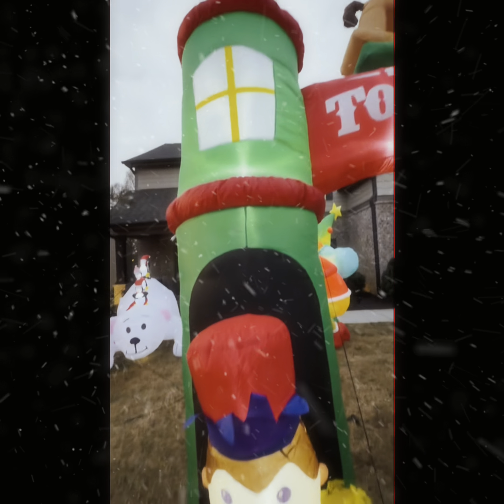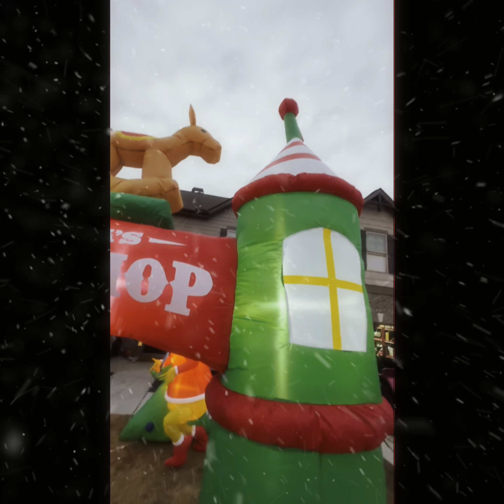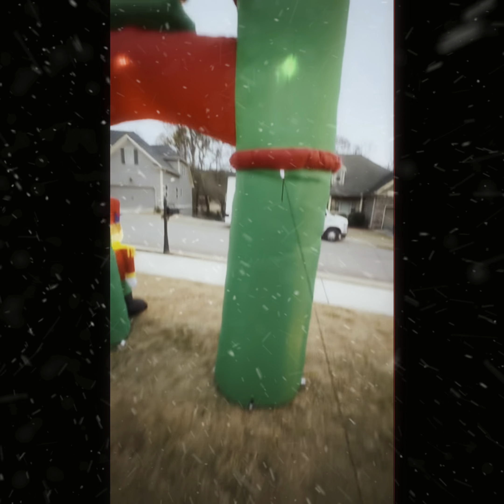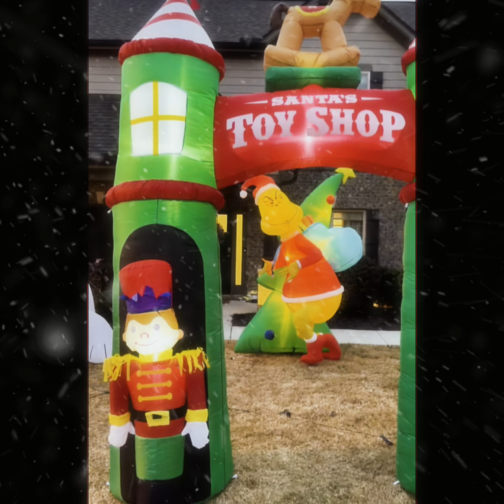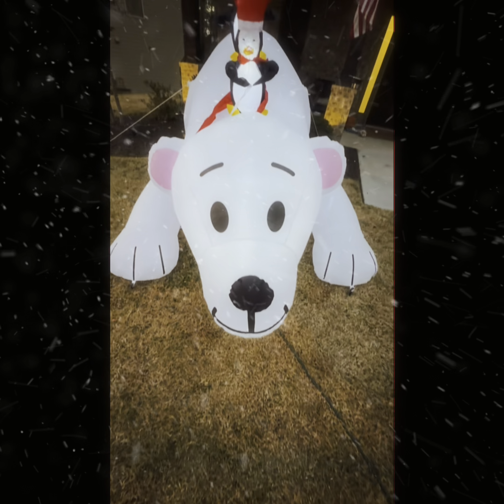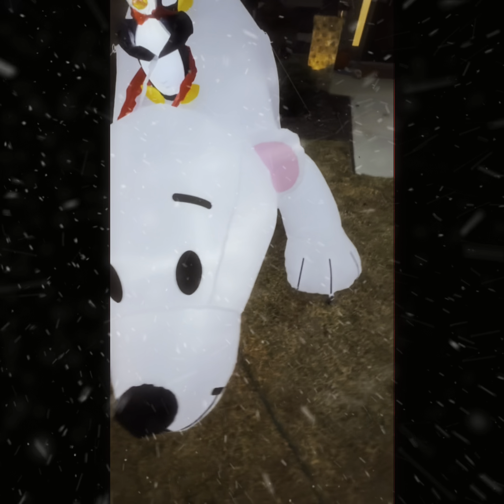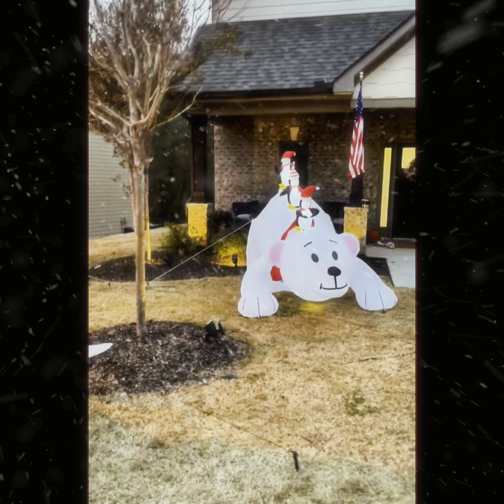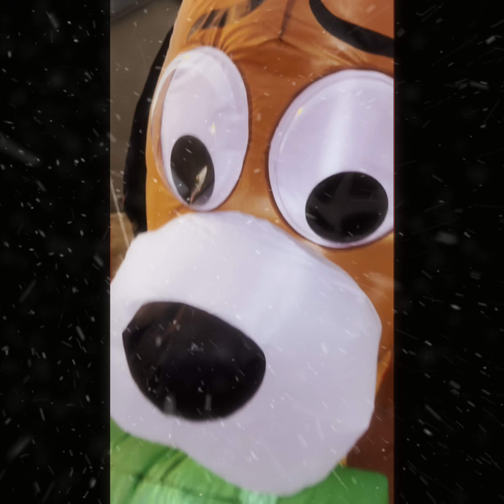Whimsical Grinch 6.5 Ft Lighted Inflatable Outdoor Display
For indoor or outdoor use
Lights up with bright, energy-efficient LED lights
Self-inflates in seconds
Deflates for easy storage